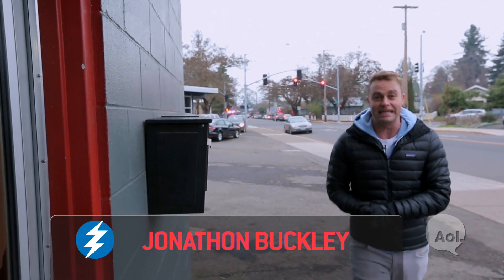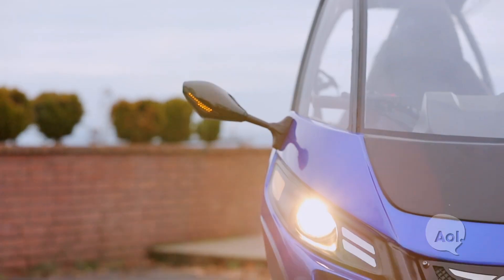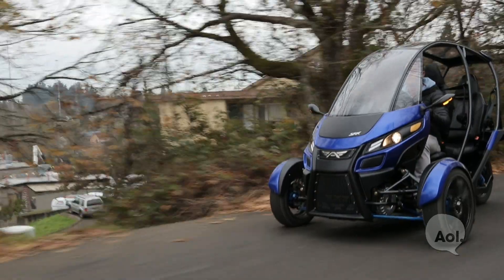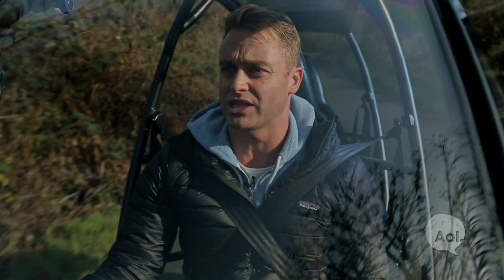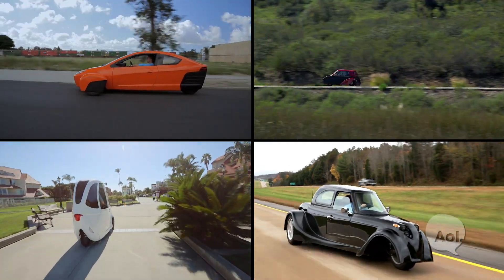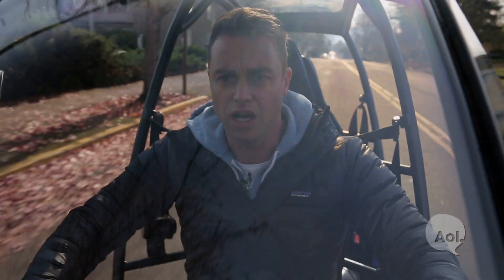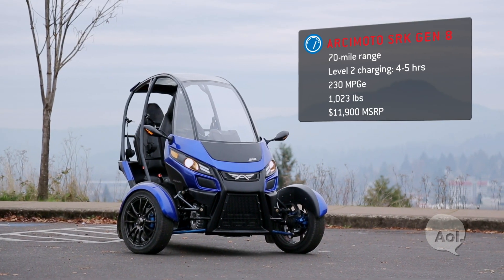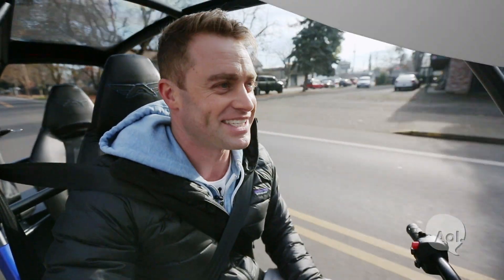Translogic 190: Arcimoto SRK 8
The last time we checked in with Arcimoto, the Oregon-based electric carmaker was on the 5th version of their prototype for an everyday electric vehicle. The year was 2011 and Arcimoto President and Founder Mark Frohnmayer was brimming with ideas to further improve the company's SRK concept. Now, 4 years and 3 generations later, we catch up with Mark and the team at Arcimoto to see how the company's 8th-gen SRK improves on its predecessors in every way. It's lighter, faster, and less expensive.